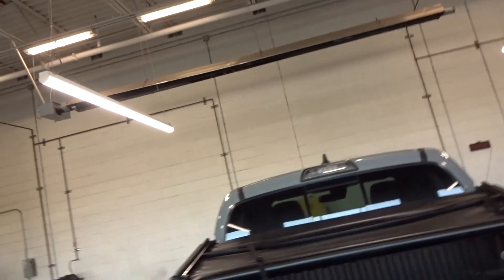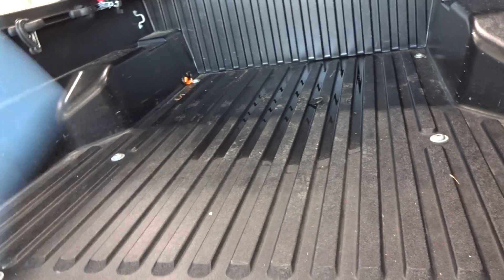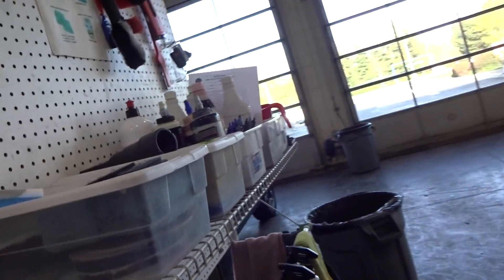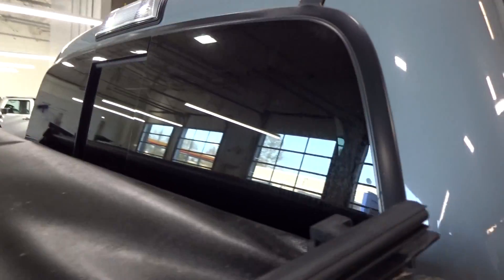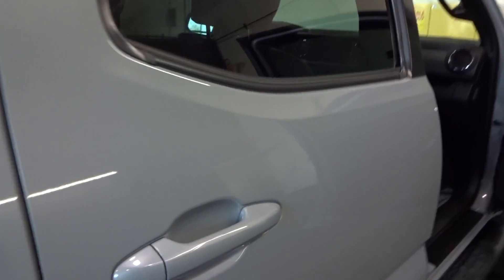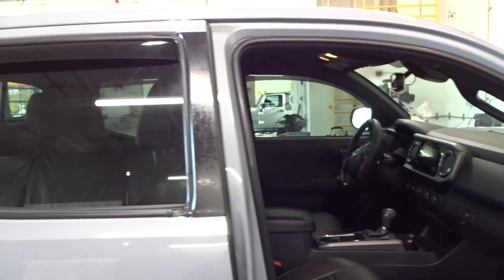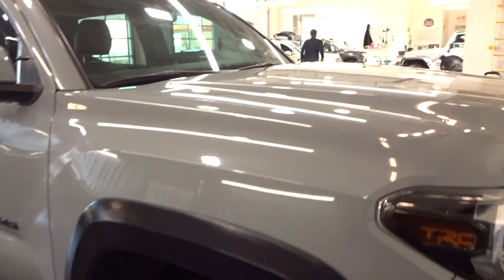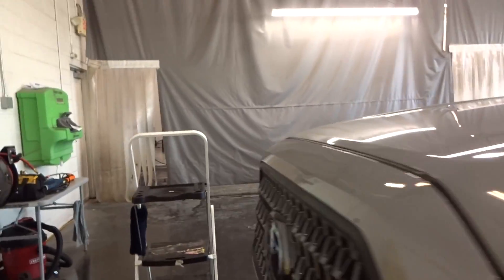2019 Toyota Tacoma Full Detail pt. 3